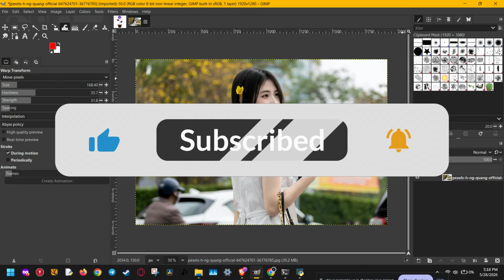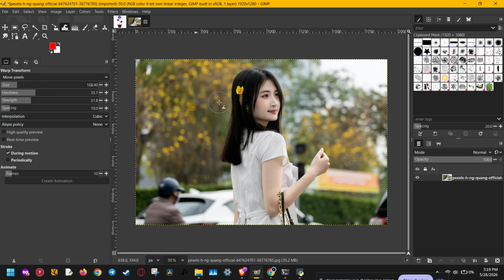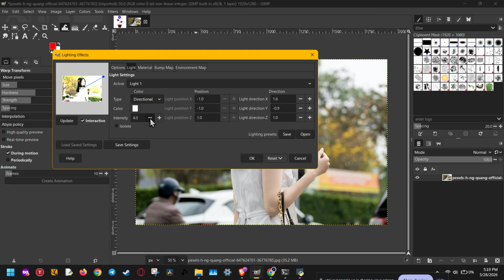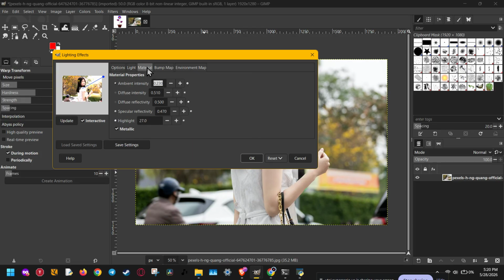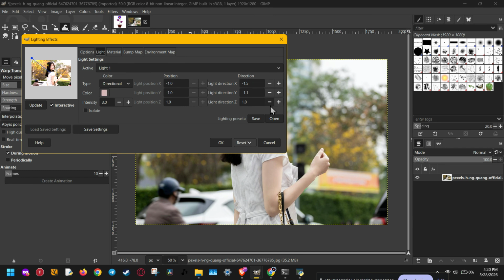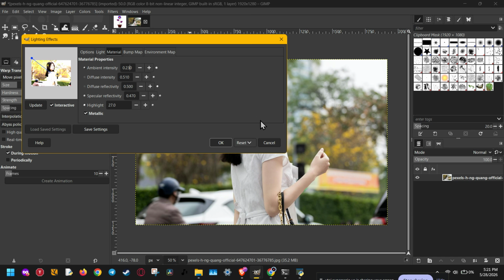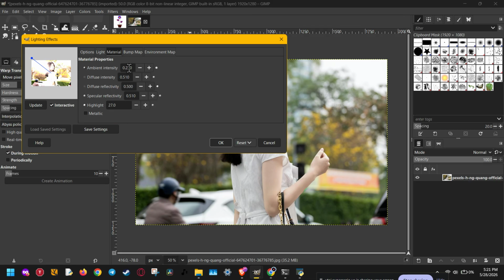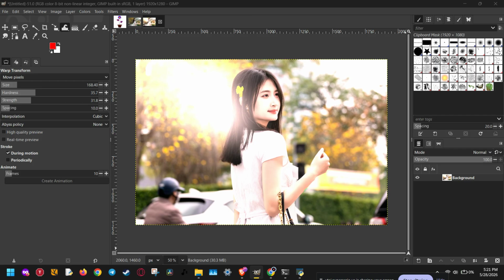How To Apply Lighting Effects In Gimp (Easy Guide)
Learn how to apply lighting effects in GIMP using the Lighting Effects filter for more realistic, dramatic, and creative image edits.
Follow along to adjust light type, color, intensity, position, and material settings for better visual results.

🕚Timestamps:
0:00 Intro
0:26 Open the Lighting Effects Filter
0:50 Configure Your Light Source
1:36 Position the Light
2:07 Adjust Surface Material Properties
2:46 Apply and Finalize

✍️What You'll Learn In This Video:
• How To Open The Lighting Effects Filter In GIMP
• How To Choose Point, Spot, And Directional Light Types
• How To Adjust Light Color And Intensity In GIMP
• How To Position A Light Source Using The Preview Window
• How To Use The Z Coordinate For Depth Control
• How To Change Glow, Specular Reflectivity, And Metallic Settings
• How To Render Realistic Lighting Effects Onto An Image

💡Pro Tips:
• Use subtle intensity settings first, then build up the effect gradually.
• Try warmer colors for sunset looks and cooler colors for futuristic scenes.
• Place the light off-center for a more natural and cinematic composition.
• Increase specular highlights carefully to avoid an overly glossy result.
• Preview the effect often before clicking OK.